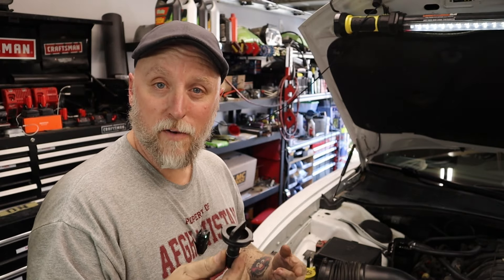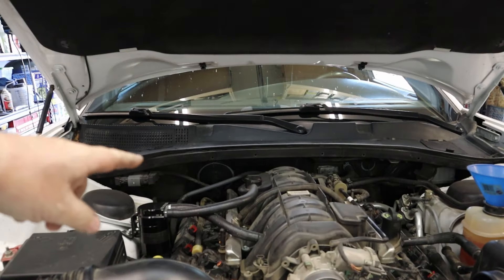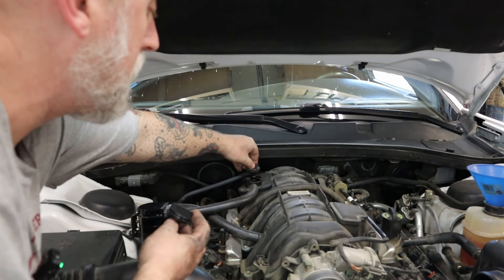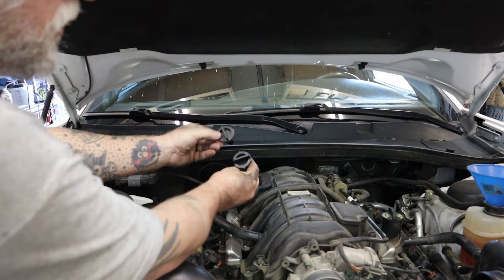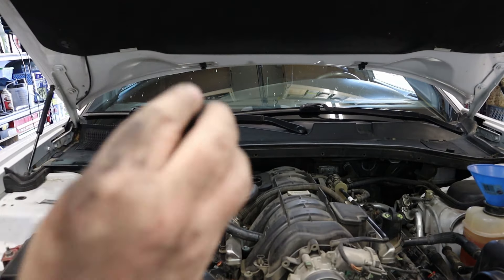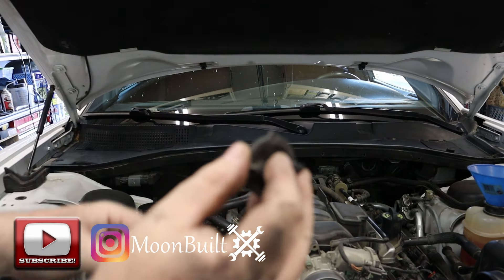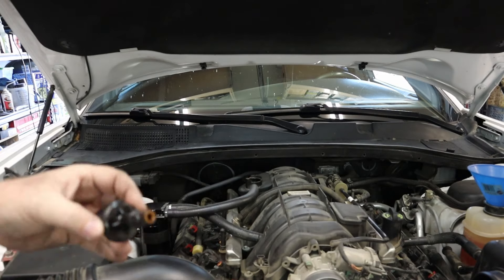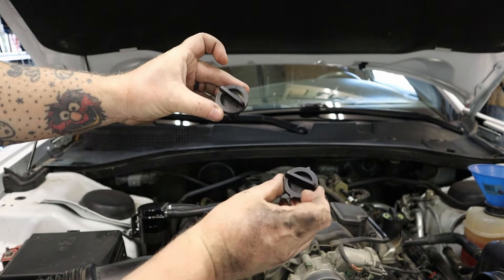Hemi Crankcase Pressure Relief Valve | PCV Valve | 5.7 Hemi | 6.4 Hemi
🔥The Crankcase Pressure Valve (also known as the PCV valve) is responsible for venting unwanted pressure within the crankcase of the engine back into the intake of an engine. Excessive pressure can interfere with efficient operation. If the valve is clogged or damaged, you may experience poor running conditions in your vehicle.